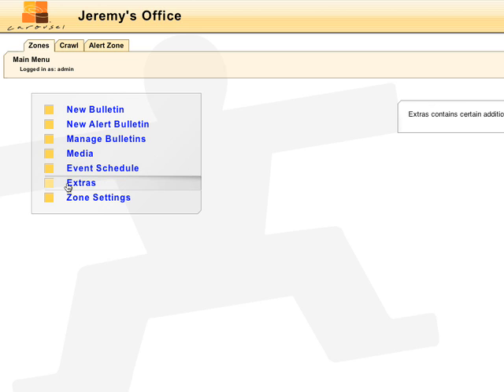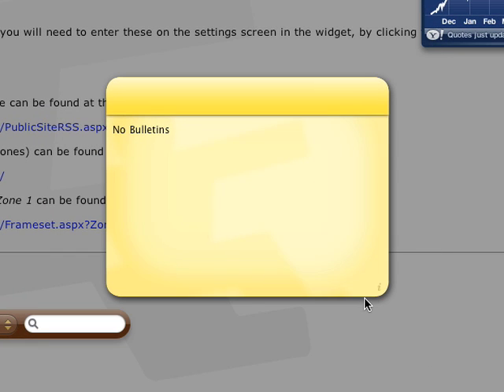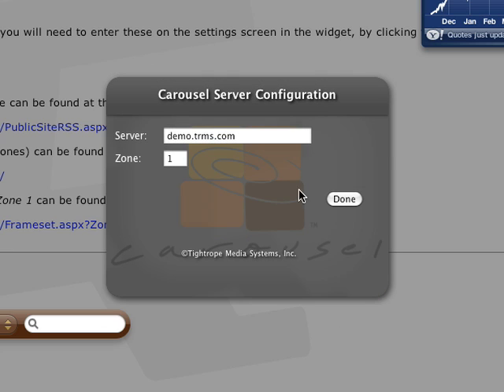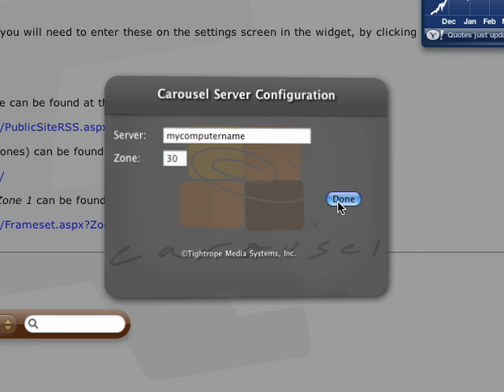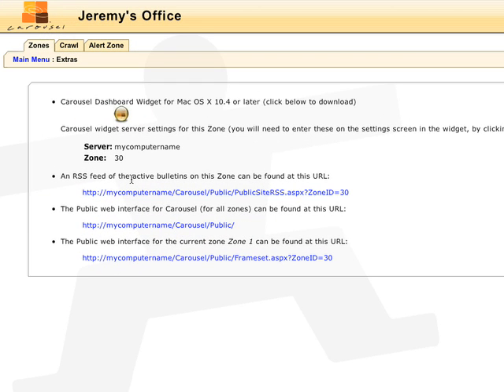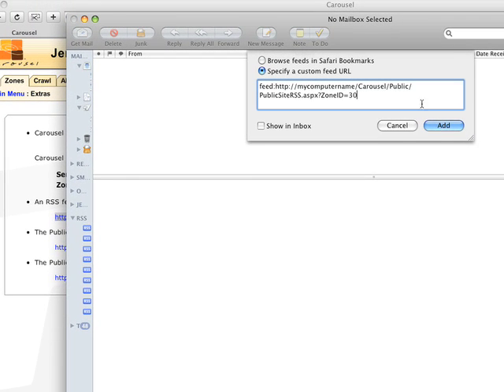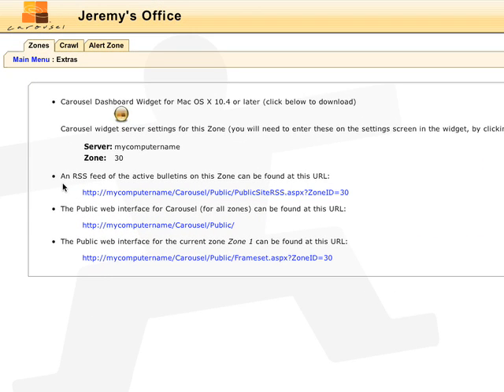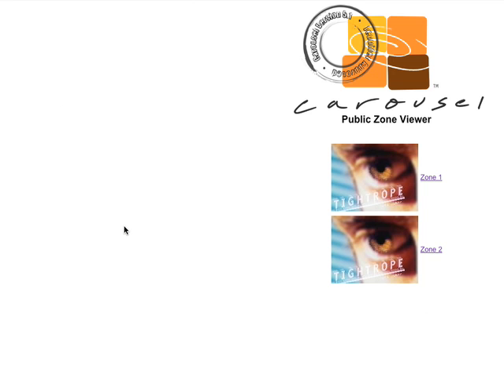14-Extras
This tutorial covers all of the extra features in Carousel.